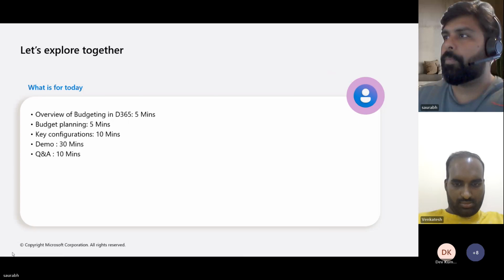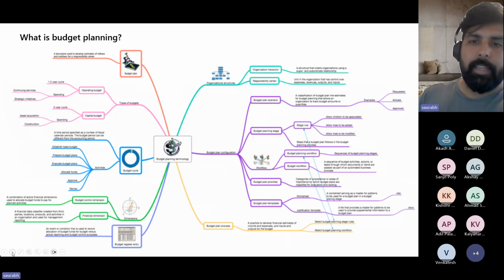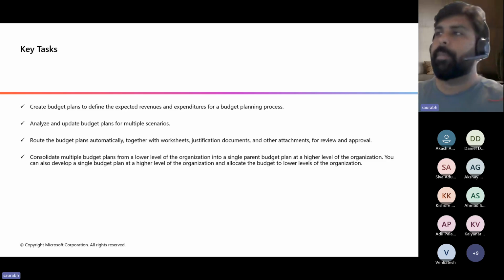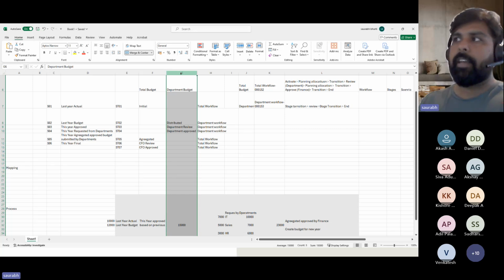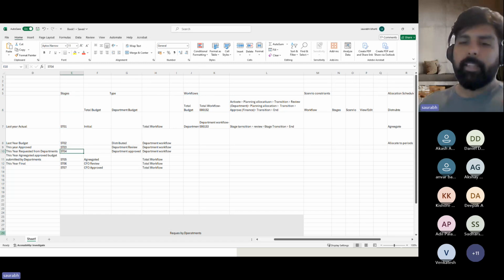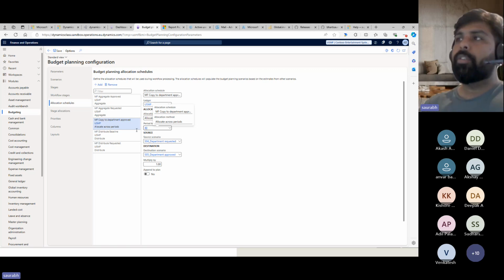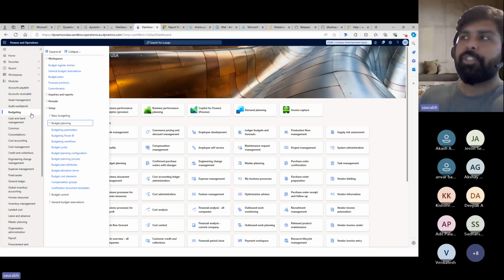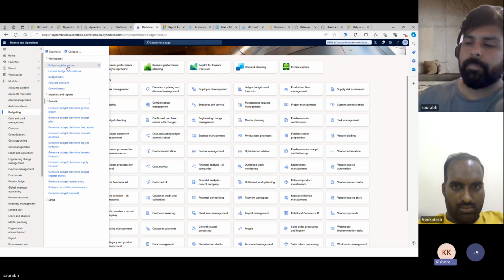Dynamics 365 User Group Middle East Session #14 Budget Planning in D365 F&O